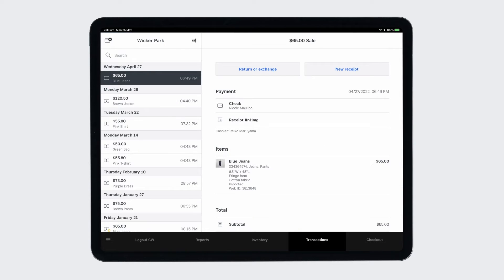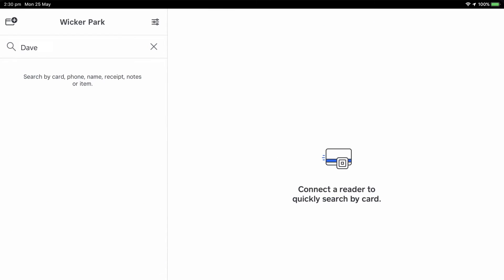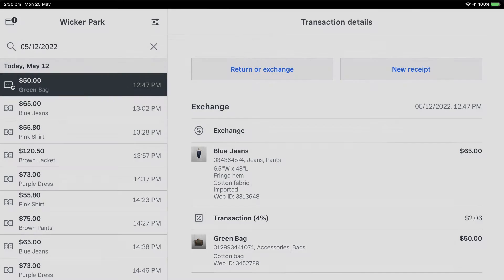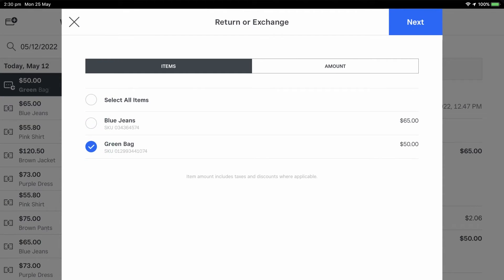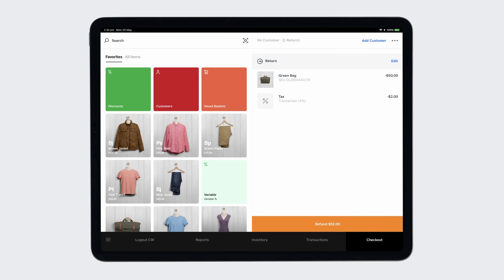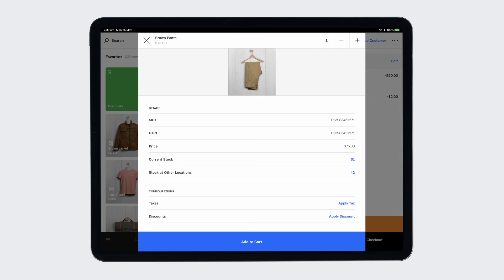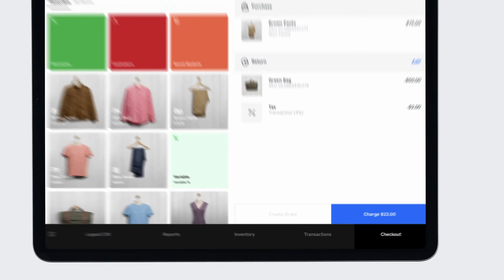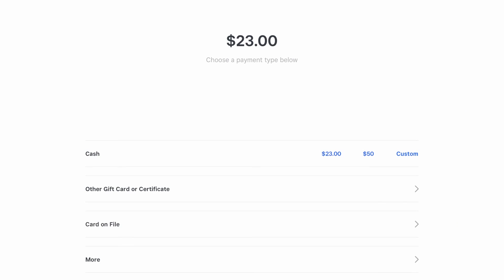How To Process a Return or Exchange With Square for Retail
With Square for Retail, you have the option to issue a refund or, if your customer finds something they would like instead, issue an exchange and process the difference on the spot.

Watch this tutorial to learn how to process a return or exchange from the Square for Retail point of sale app. Note: exchanges are now available on all Square for Retail plans, including Square for Retail Free.

0:00 Search for a transaction
0:31 Process a return
0:41 Restock items
0:47 Process an exchange